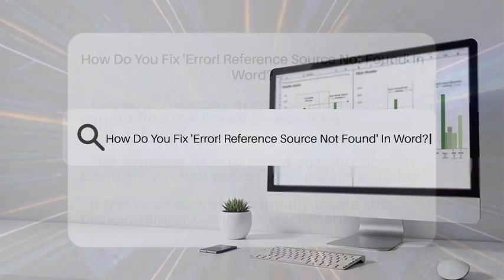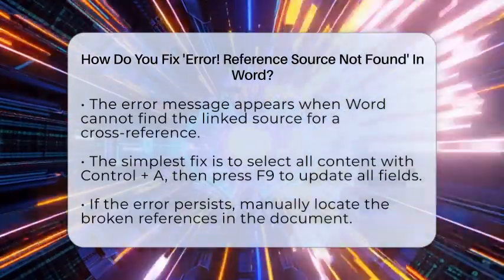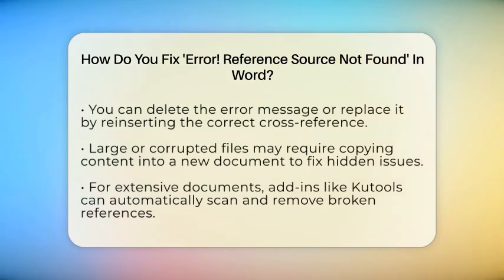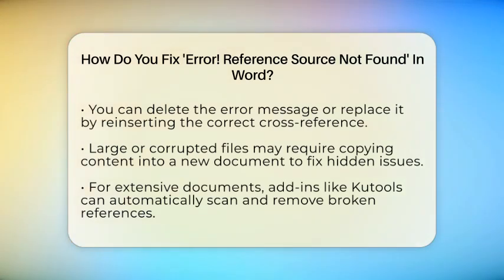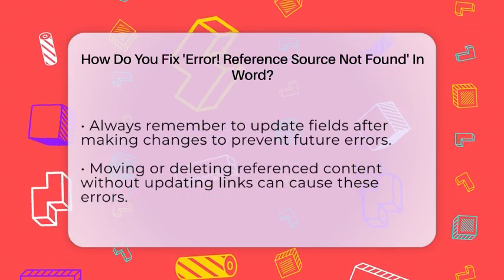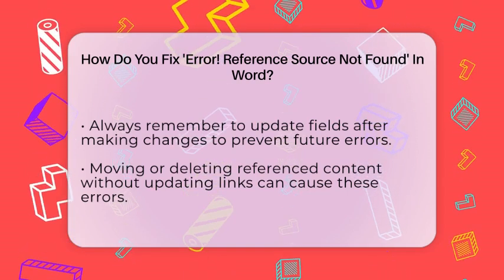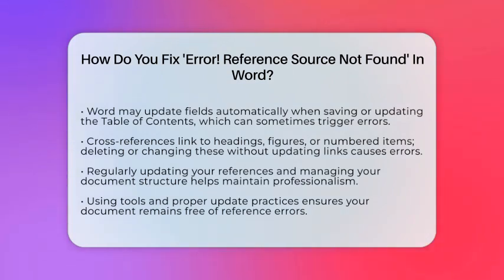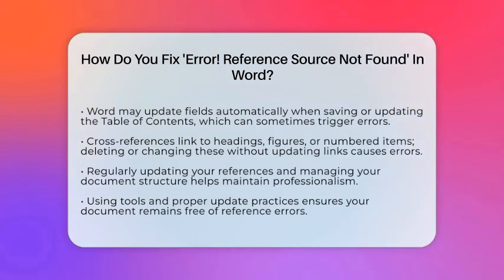How Do You Fix 'Error! Reference Source Not Found' In Word? - Docs and Sheets Pro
How Do You Fix 'Error! Reference Source Not Found' In Word? Are you struggling with the 'Error! Reference source not found' message in your Word documents? In this helpful video, we'll guide you through simple and effective steps to fix this common issue. You'll learn how to quickly update all your fields to refresh cross-references, identify and correct broken links manually, and what to do if your document appears corrupted. We’ll also introduce useful tools like add-ins that can automate the process for large files, saving you time and effort. Additionally, you'll discover best practices to prevent these errors from happening again, such as proper updating of fields after making changes and managing your references carefully. Understanding how cross-references work and maintaining your document’s integrity will make your files look more professional and reliable. Whether you’re working on a report, thesis, or any lengthy document, mastering these techniques will help you keep your work error-free and easy to navigate. If you want to improve your Word skills and handle document issues confidently, this video is perfect for you.

🔗H

About Us: Welcome to Docs and Sheets Pro, your go-to channel for mastering Excel and Word! We focus on making your data management and document editing tasks easier and more efficient. Whether you want to learn about Excel formulas and functions, pivot tables, charts, or data analysis techniques, we've got you covered. Discover tips on Word document formatting, templates, mail merge, and productivity hacks that will streamline your work processes.